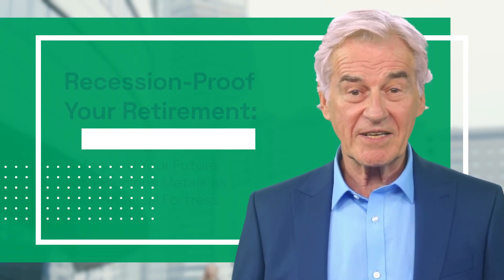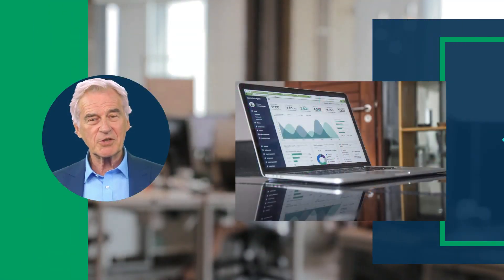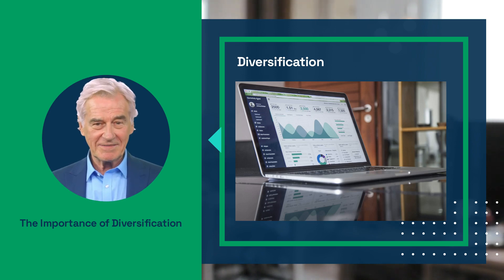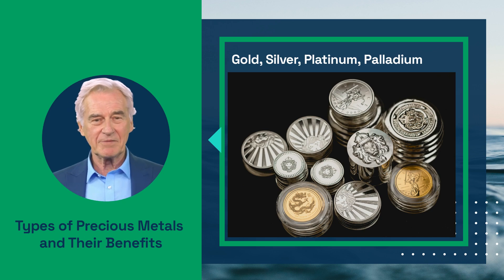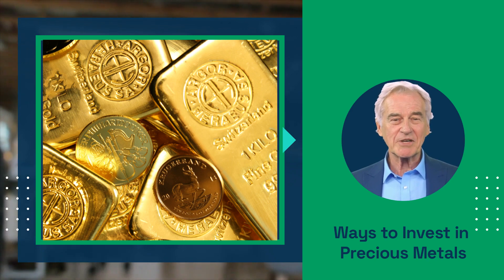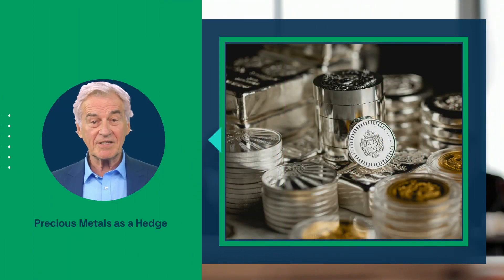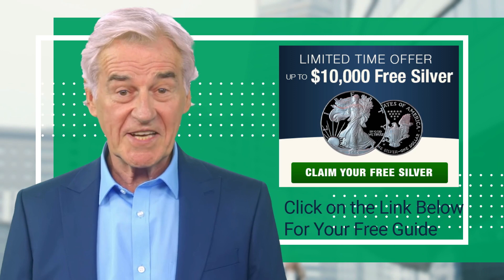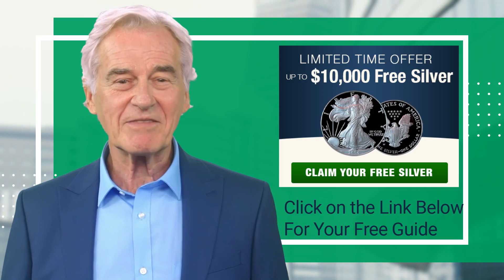Recession-Proof Your Retirement: A Guide to Protecting Your Savings with Precious Metals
Discover how to recession-proof your retirement with the power of precious metals in this insightful video.

Learn about the importance of diversifying your investment portfolio and how including gold, silver, platinum, and palladium can provide you with greater financial stability during economic downturns. We'll cover the different types of precious metals and their unique benefits, along with various ways to invest in them. Make sure to watch this video for expert advice and strategies to secure your financial future.

DigitalProfilers.com highlights the importance of diversifying your investment portfolio to achieve greater financial stability during economic downturns. It discusses the benefits of including precious metals like gold, silver, platinum, and palladium as a hedge against economic uncertainty.

The video also explores various ways to invest in precious metals, such as buying physical bullion, investing in ETFs, or purchasing stocks in mining companies, while stressing the significance of consulting a financial advisor or expert in precious metals investing. Lastly, the video encourages viewers to download the Free Investors Guide for more valuable insights and tips on safeguarding their retirement savings with precious metals.

Additional Helpful Videos About Retirement Planning and Precious Metals